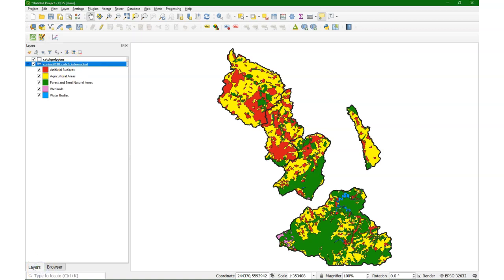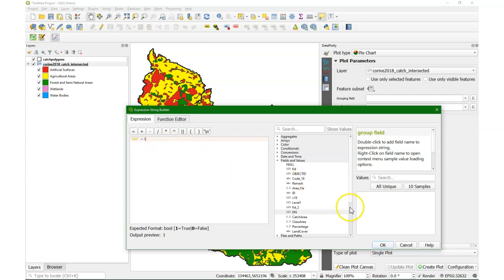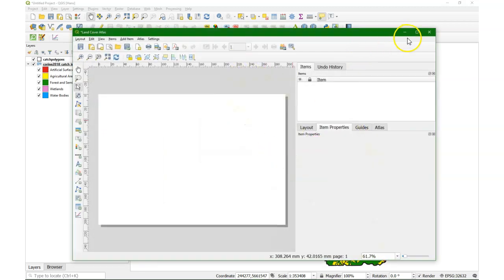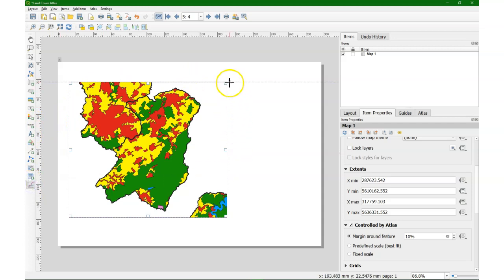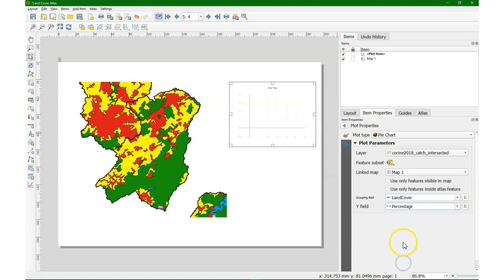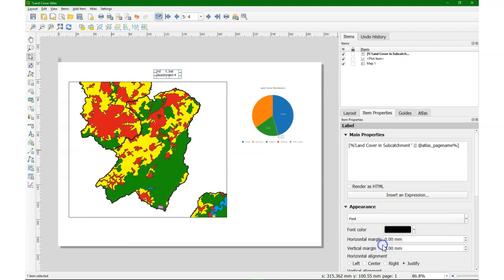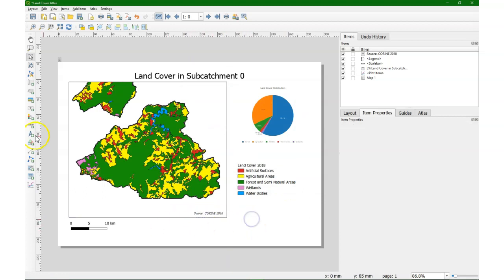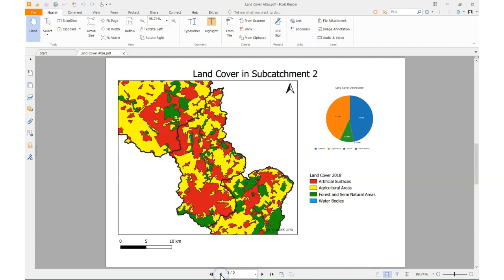Create an Atlas of Subcatchments with Pie Charts showing Land Cover Distribution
In this video I apply what I learned from Matteo Ghetta in the 6th QGISHydro Webinar: how to generate an atlas with on each page a map with the subcatchment and a pie chart with the land cover distribution, using the DataPlotly plugin in the Print Layout of QGIS.

This video is part of IHE Delft OpenCourseWare.